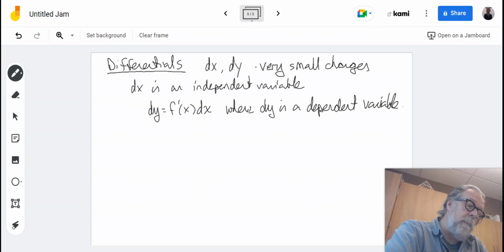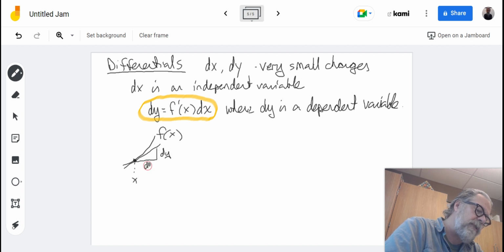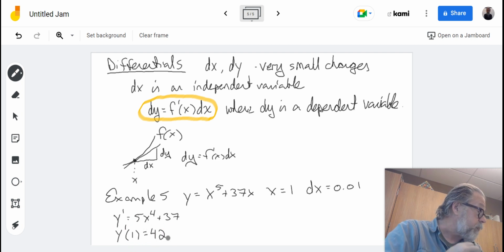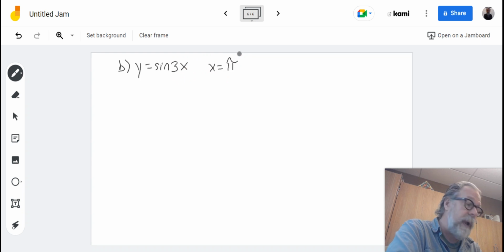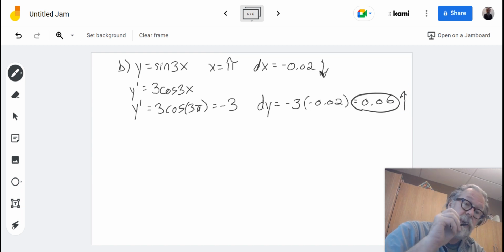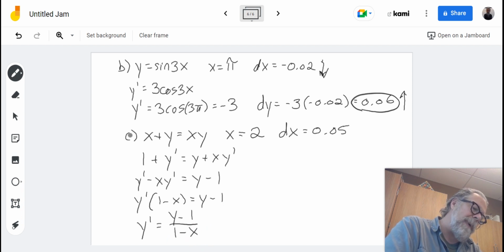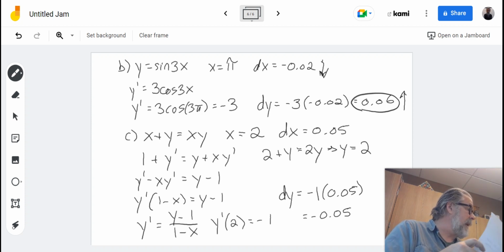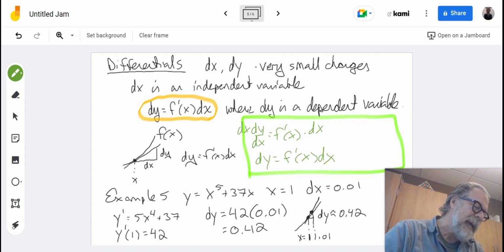AP Calculus 5.5 Video 6 Differentials